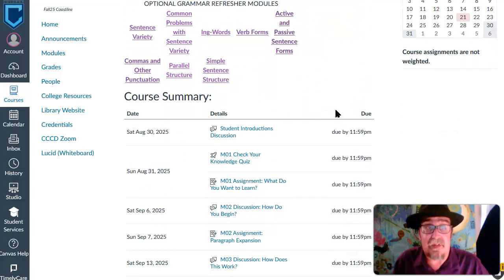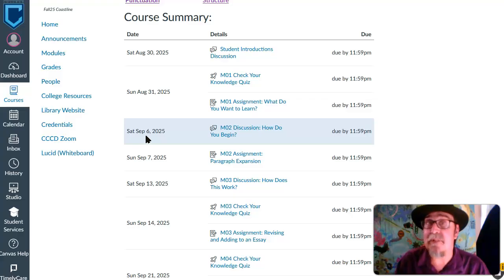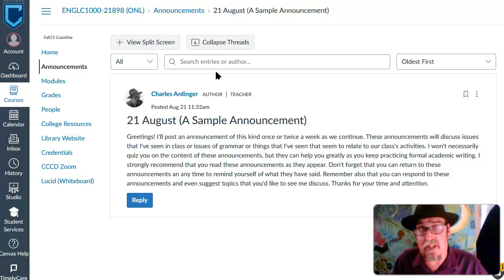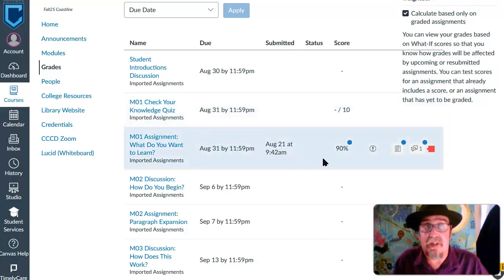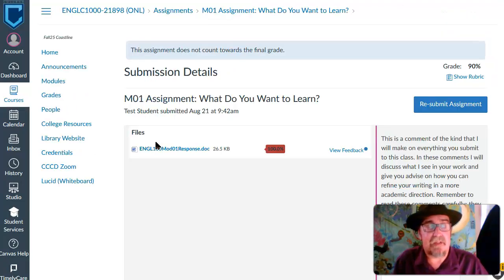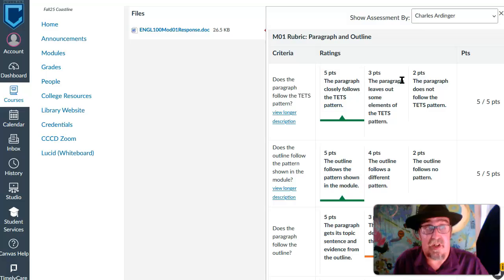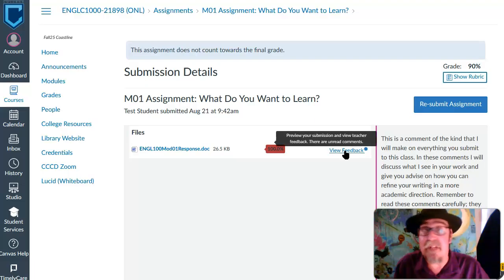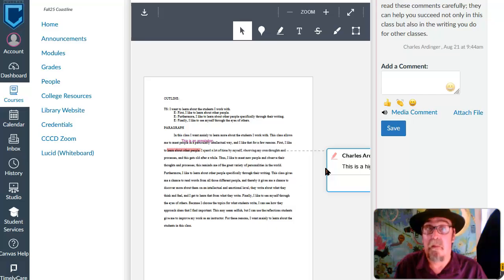Welcome to English 1000 (21878) Fall '25